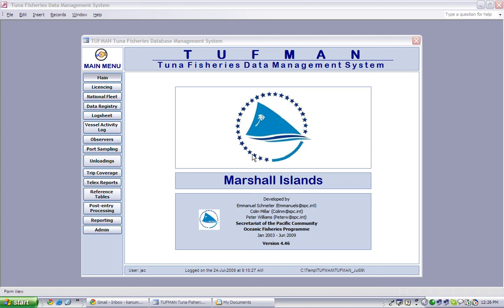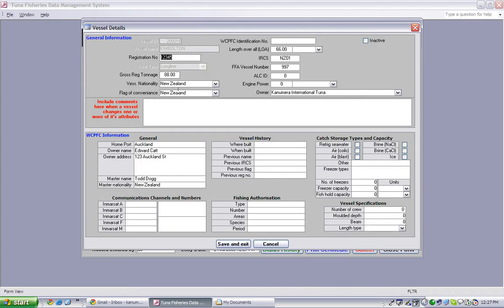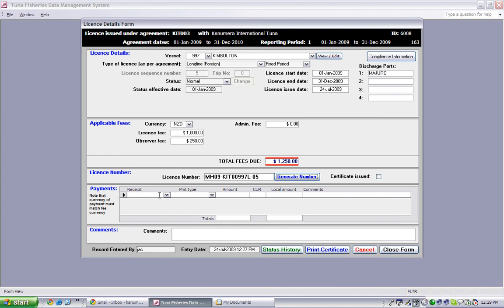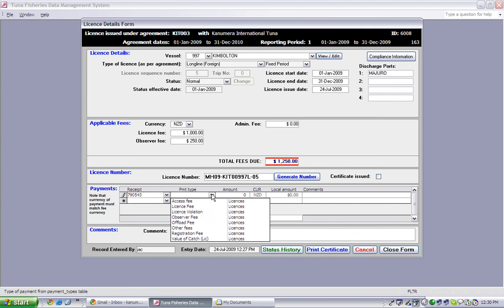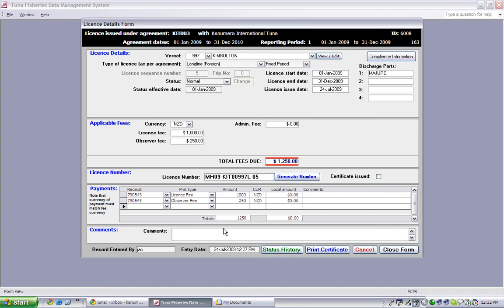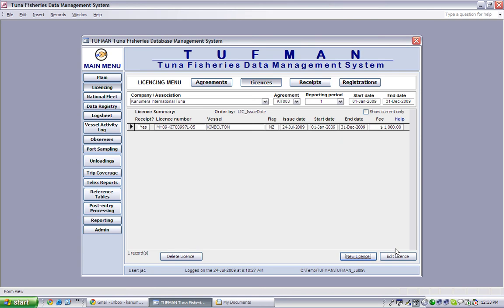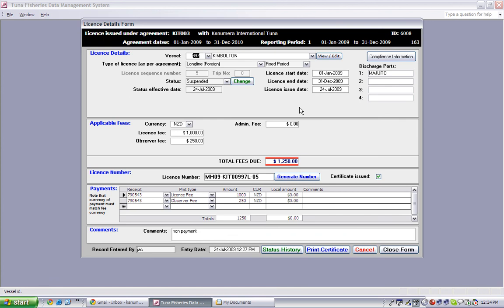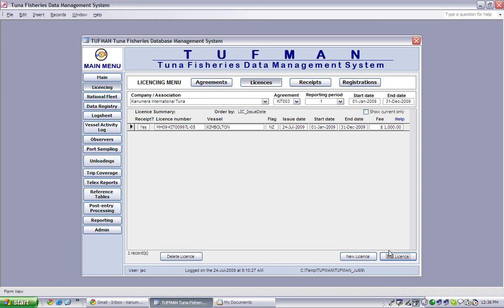L2 13 creating licenses in TUFMAN